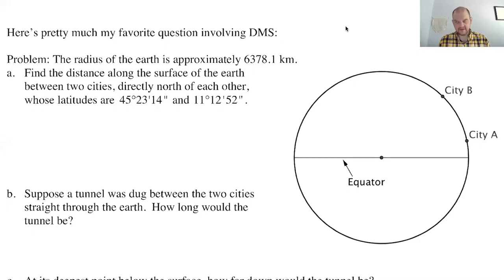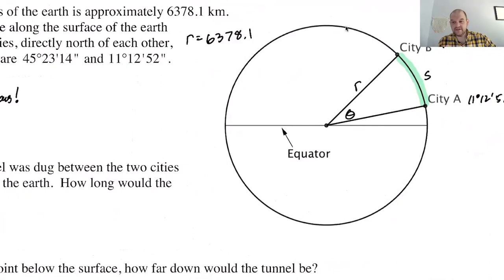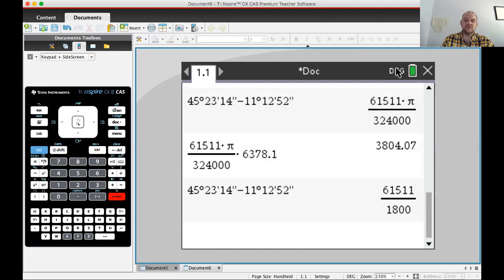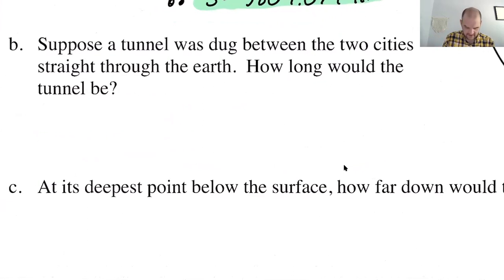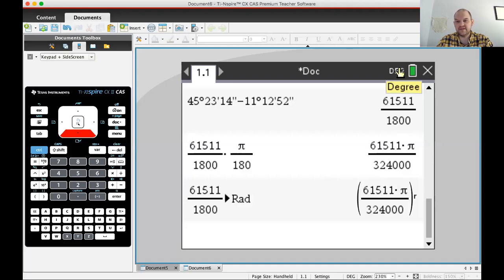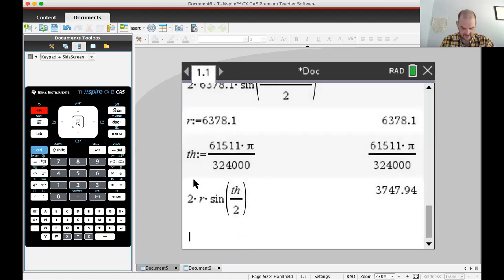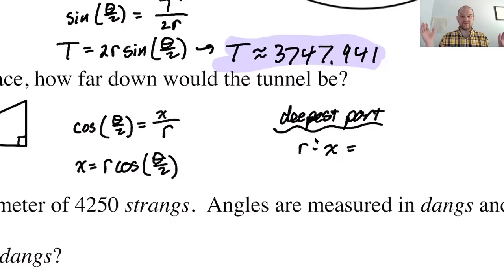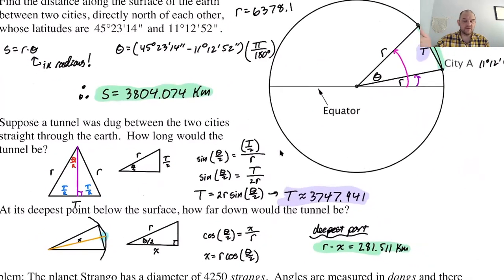DMS and Latitude Problems, pg 11, pt 1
Topics: finding the distance along the surface of a planet between two cities with known latitudes; subtracting DMS on the calculator; arc length; converting to radians; right triangle trig for tunnel length; sketching figures; isosceles triangle theorem; sine; cosine